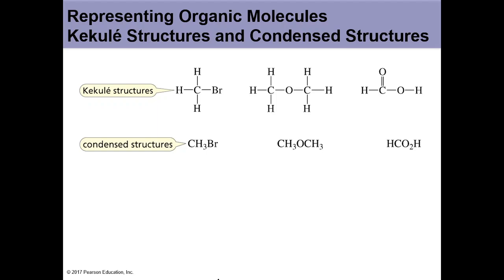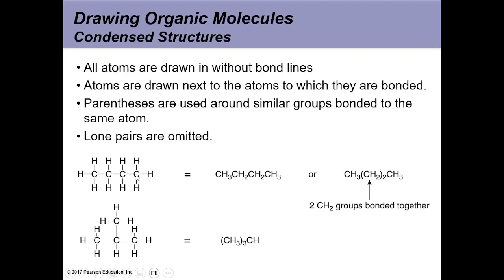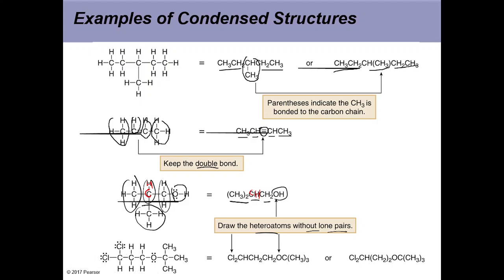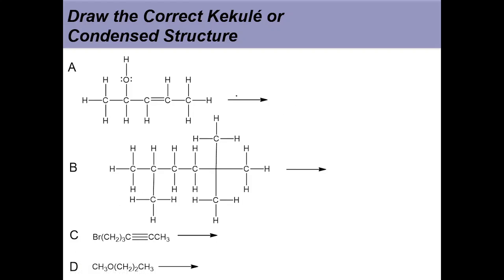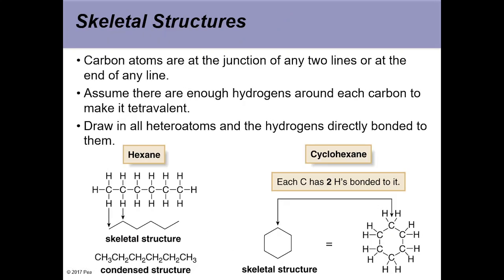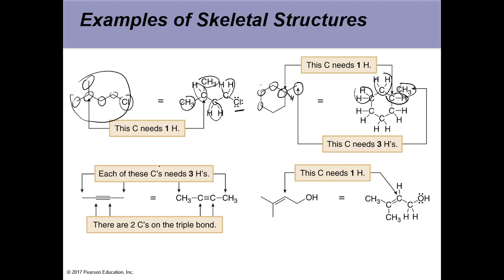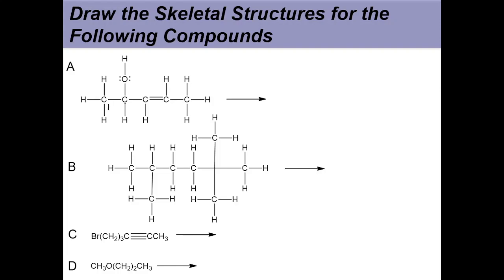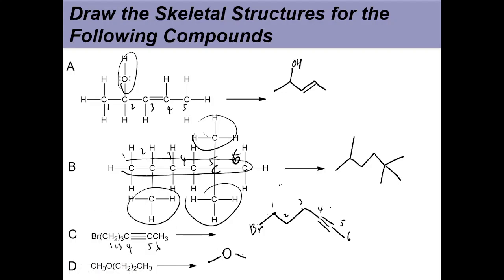Organic Chemistry Chapter 1 Kekule, condensed, skeletal structures